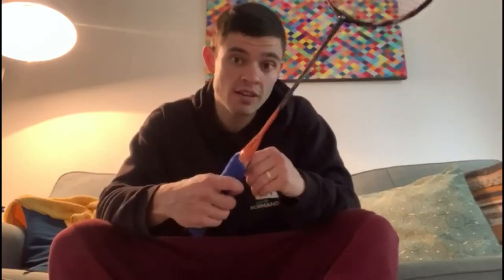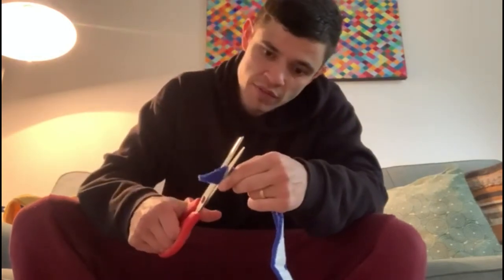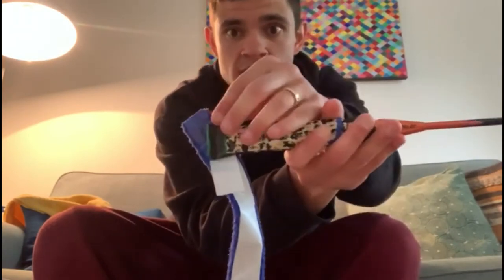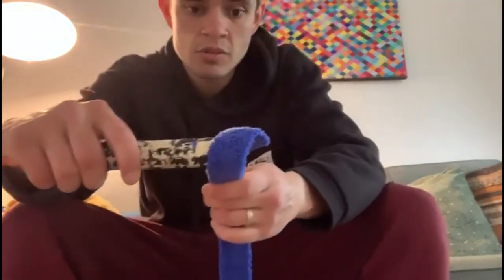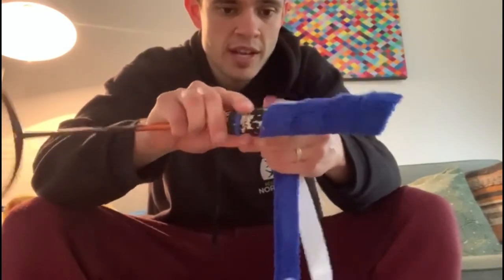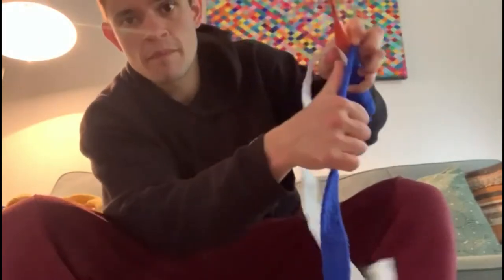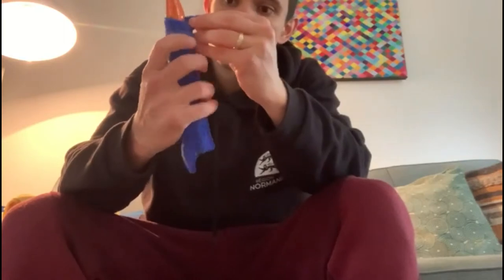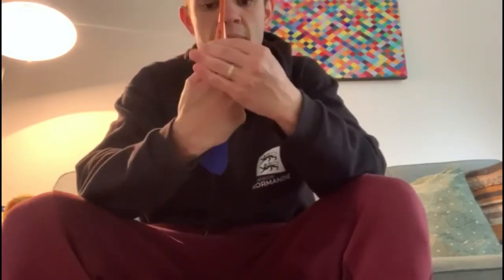How To: Change Your Badminton Rackets Towel Grip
Tutuorial on how to change your towel grip. Daryl takes you through step by step how he changes the towel grip on his badminton.

Yonex Towel Grip - Single Grip
Towel Grip Reel - 10m